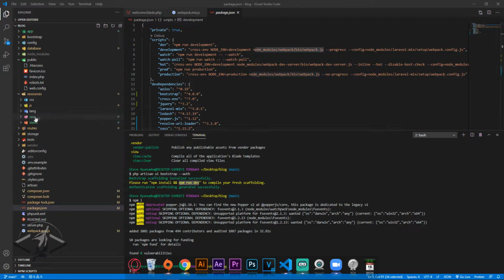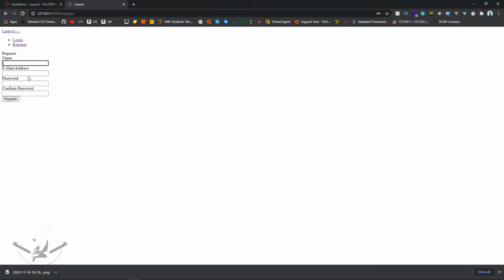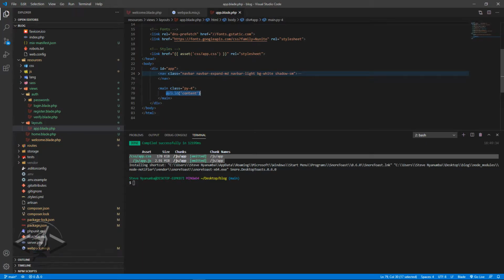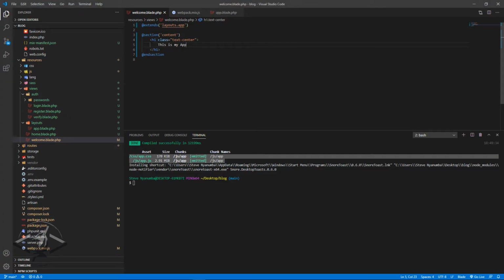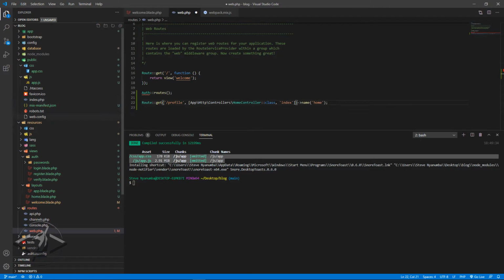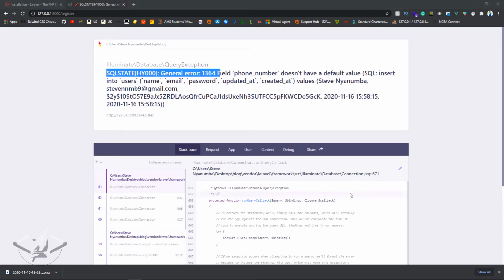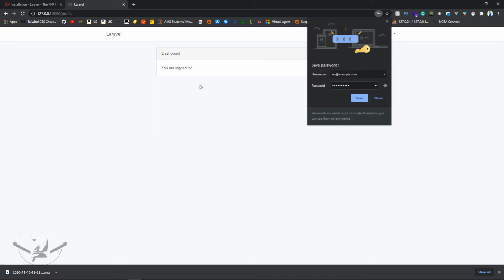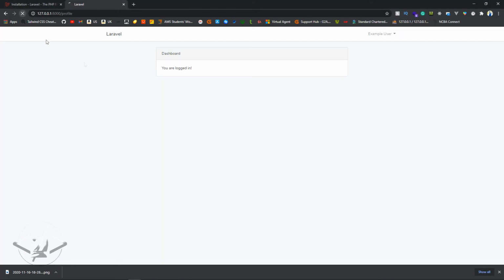Laravel 8 Course #5: The Laravel Frontend from the ground up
Thank you for tuning in and I hope you have learnt a lot today.